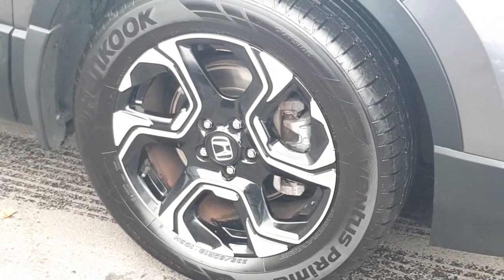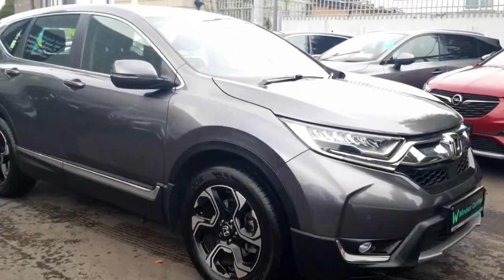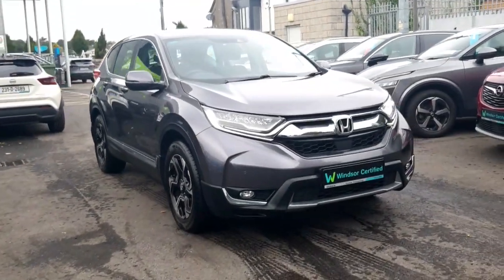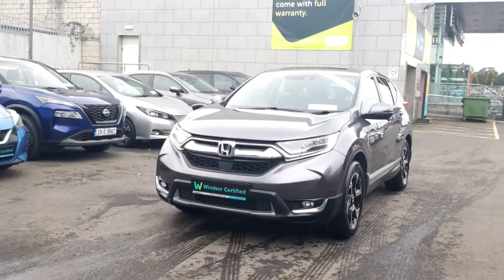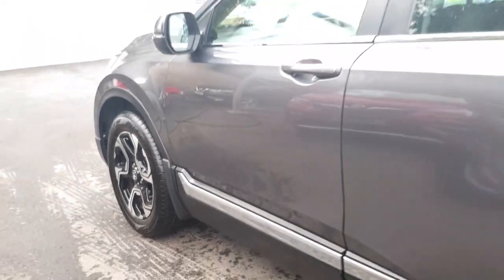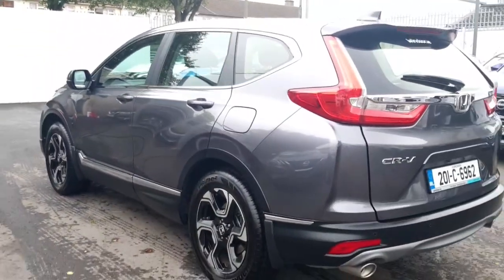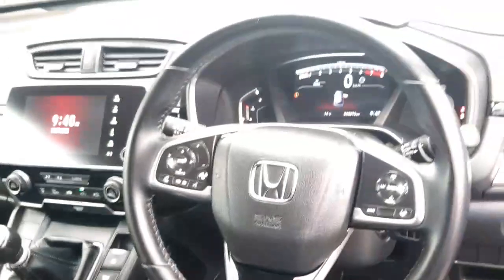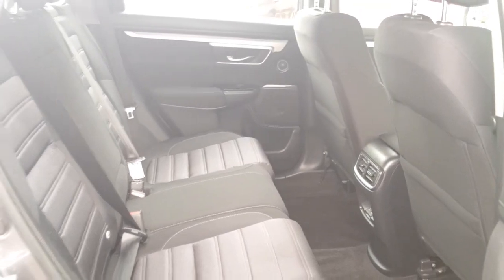201C6962 - 2020 Honda CR-V 1.5T 2WD 180 Lifestyle 5DR RefId: 409139